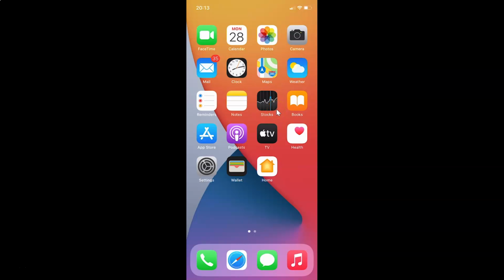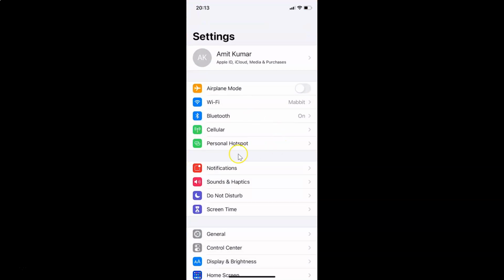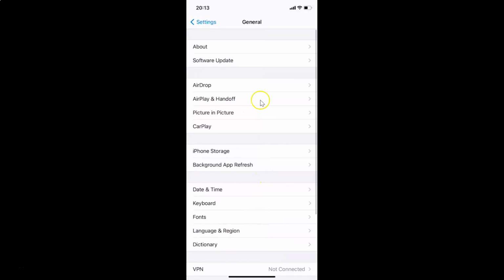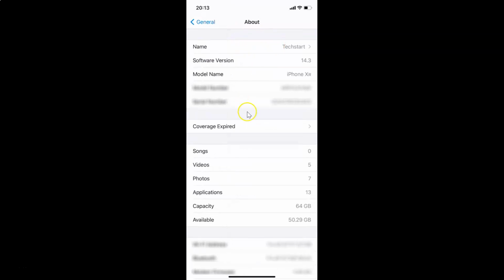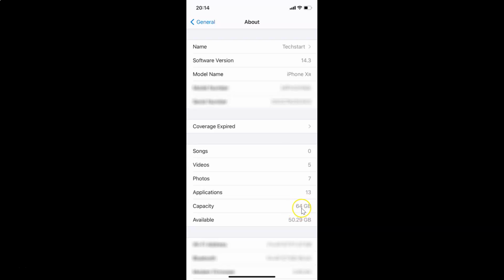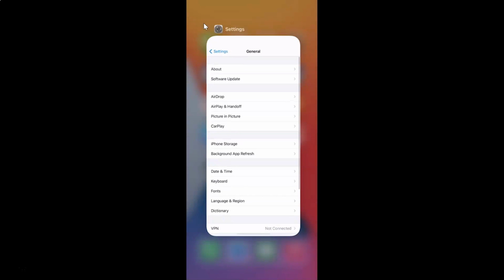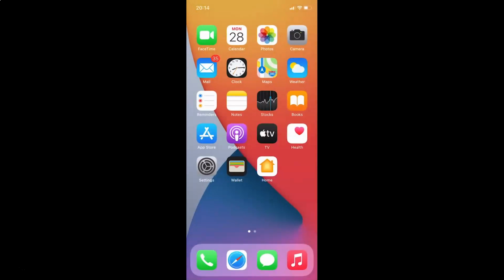How to Find the Storage Capacity of Your iPhone (iOS 14.3)?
Hi guys, In this video, I will show you 'How to Find the Storage Capacity of Your iPhone (iOS 14.3).' Please Like and Subscribe to my channel and press the bell icon to get notifications of new videos.